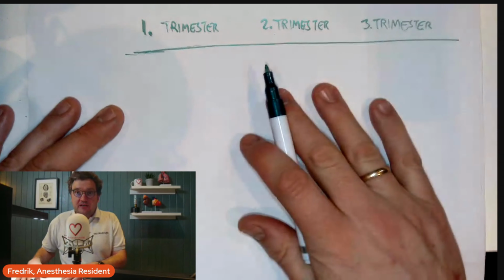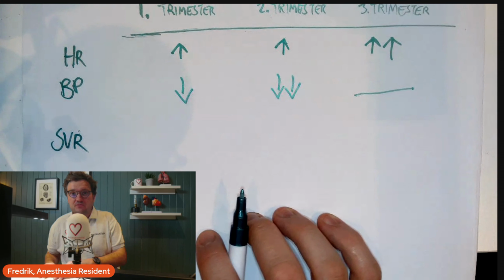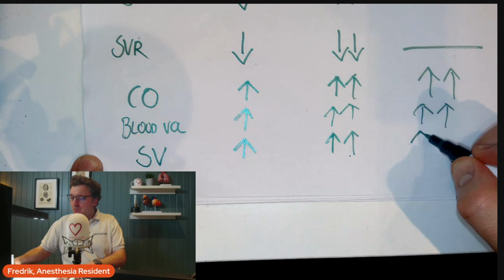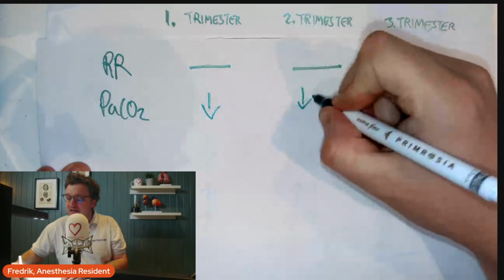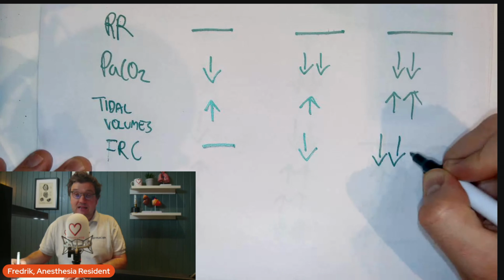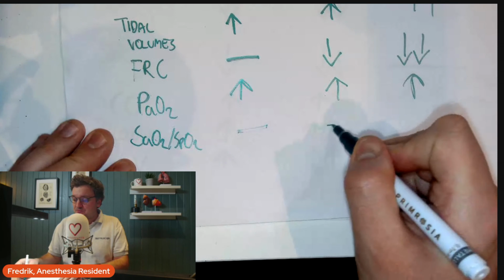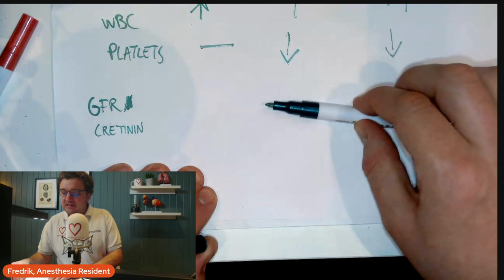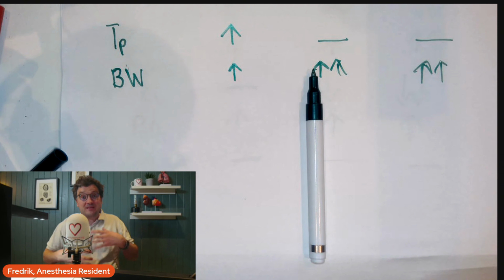What Smart Paramedics Know About Pregnant Physiology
Become a safer, more confident EMT or Paramedic
Dr. Fredrik, an anesthesia resident and medical educator, clearly explains the physiological changes occurring during each trimester of pregnancy. Learn how vital signs like heart rate, blood pressure, respiratory rate, and blood volume change and why understanding these adjustments is critical for medical professionals caring for pregnant patients. Enhance your clinical knowledge by exploring these essential pregnancy physiology insights, from cardiovascular to renal changes.

specific part of a procedure or patient encounter.